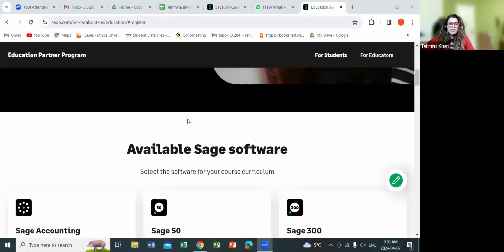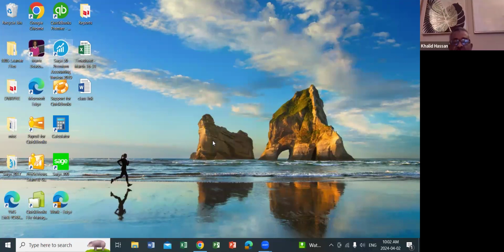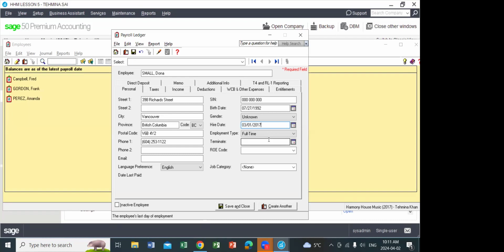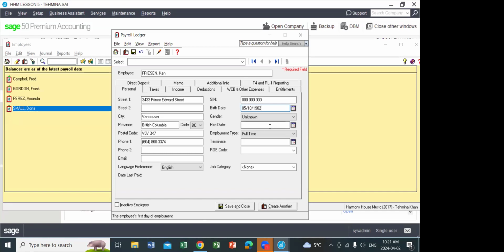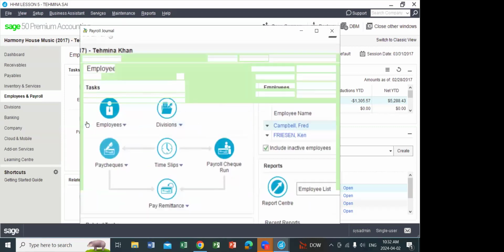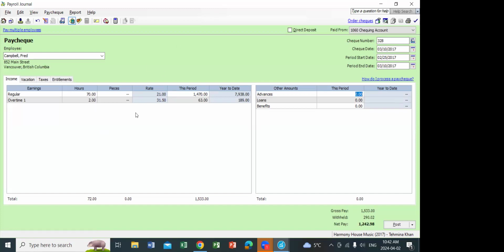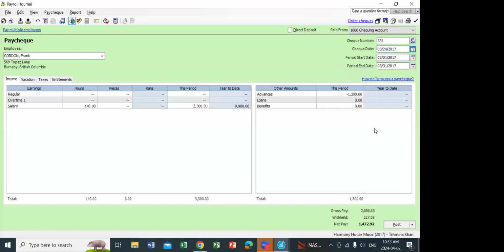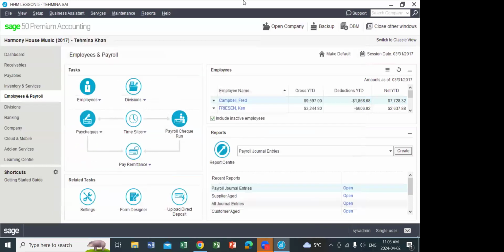lesson 5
lesson five